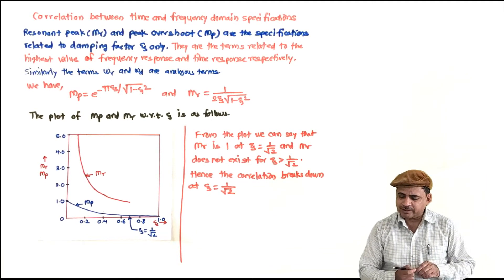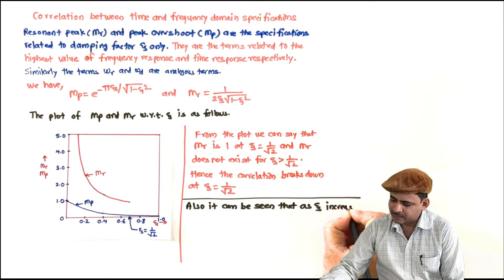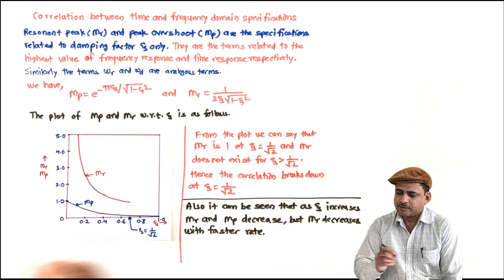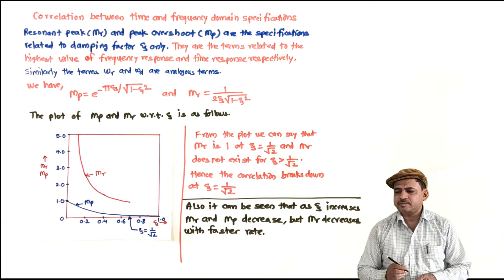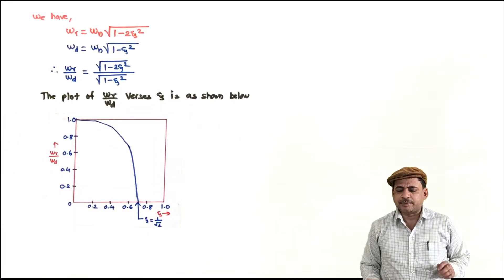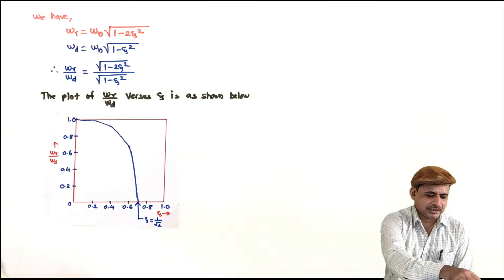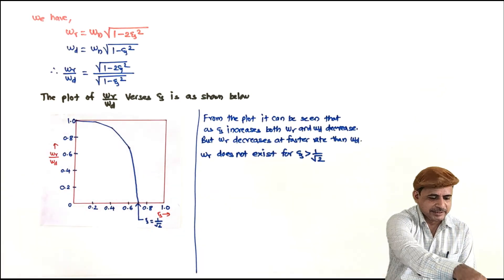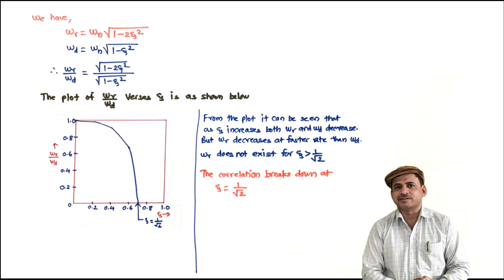L46 Correlation between time and frequency domain specifications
In this video the correlation between time domain and frequency domain specifications is established. The correlation is developed using the formulae of peak overshoot, resonant peak, damped frequency and resonant frequency. The behavior of peak overshoot and resonant peak verses damping factor zeta is sketched to develop the correlation. Same procedure is followed for damped frequency and resonant frequency. It has been seen that the correlation breaks down for zeta greater than 0.7071.